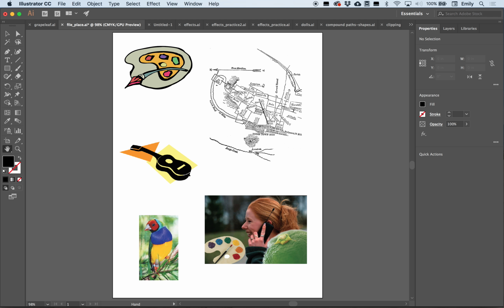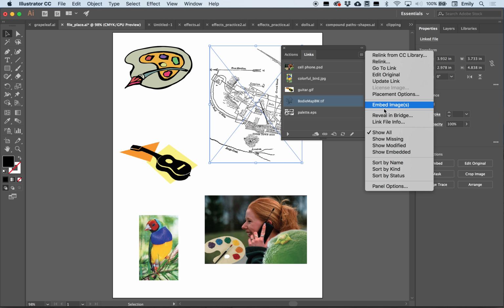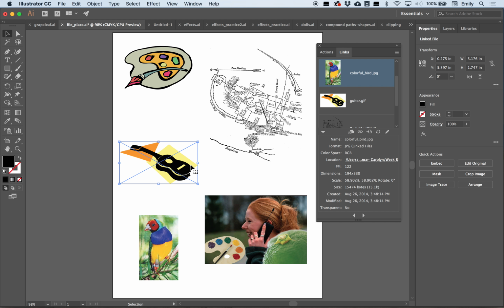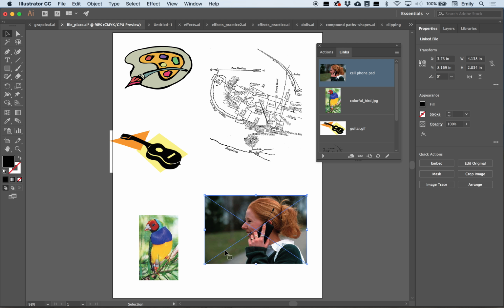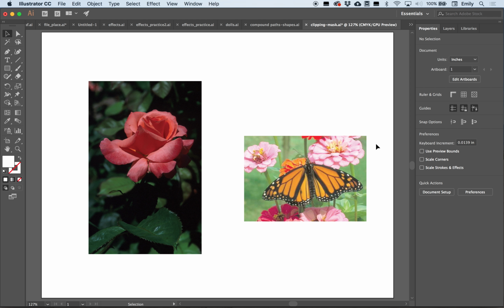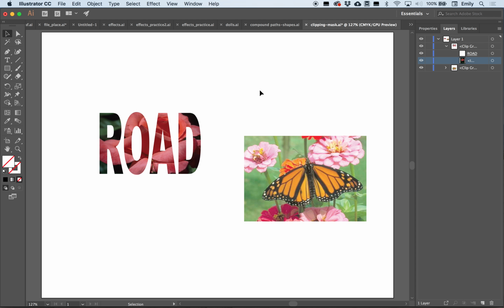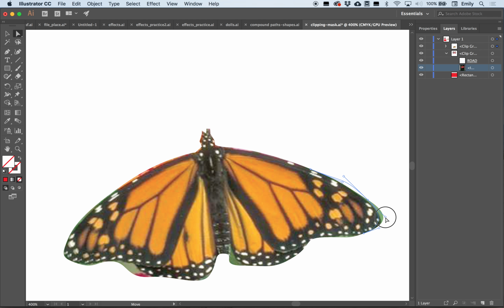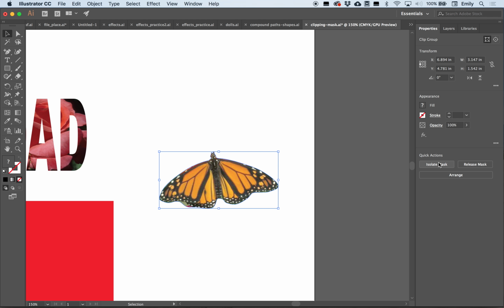Managing Linked Graphics & Clipping Masks